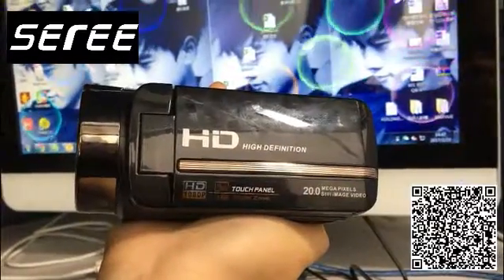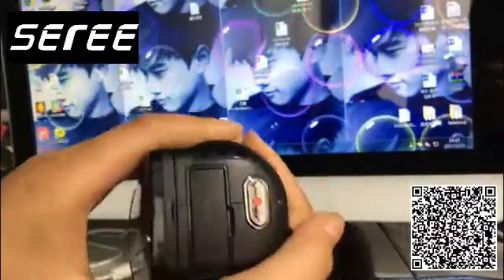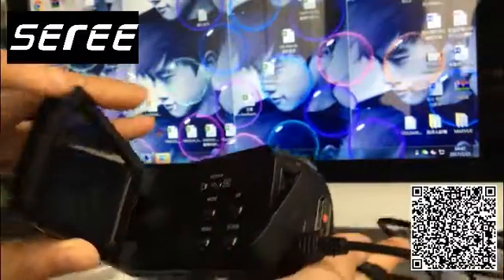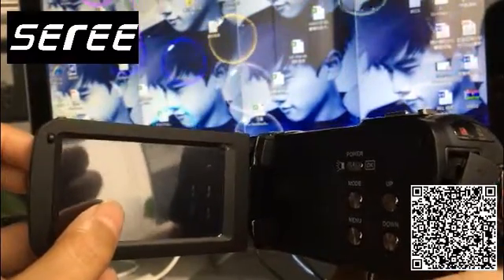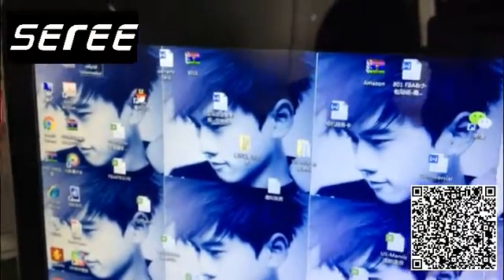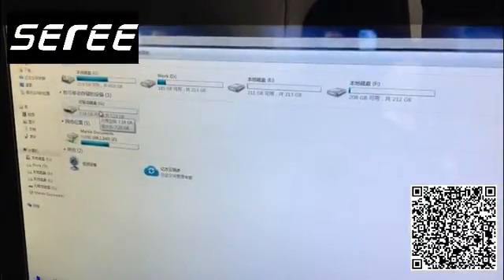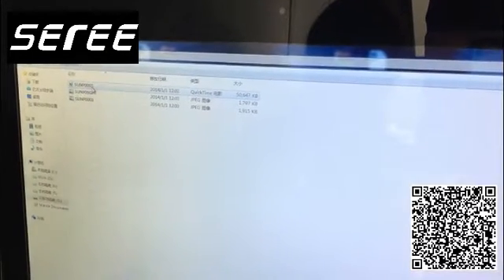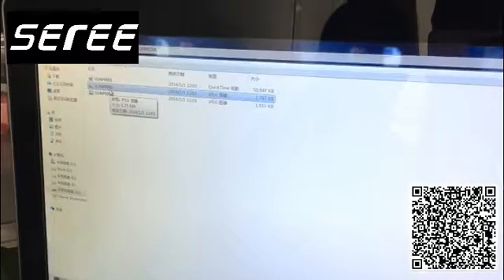How to link SEREE camcorder HDV-302S to computer.